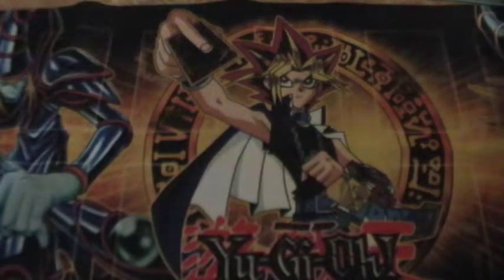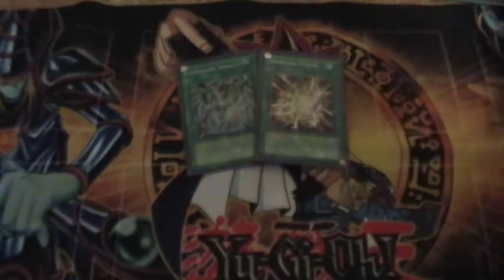dragunity-cyberdark build 2/23/13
This is one out of two dragunity variant decks I have been working on for a long time and am finally getting put up. There may be a third deck in the process soon but it will be a while before I get to that one. This build works in both the current format and the upcoming march format as well.